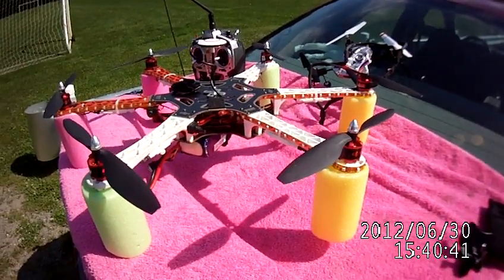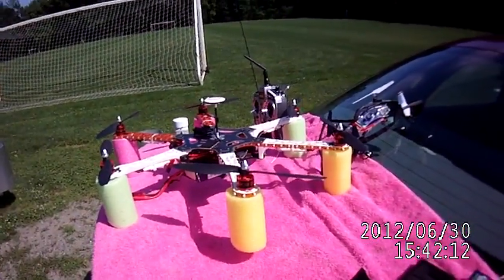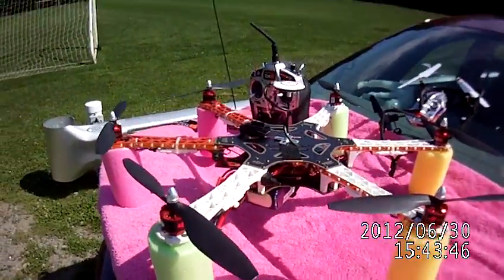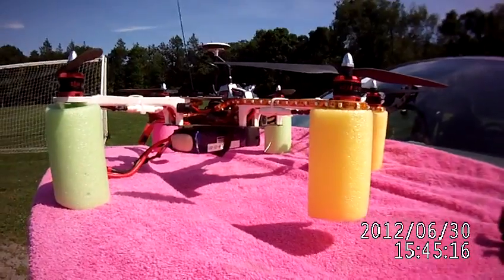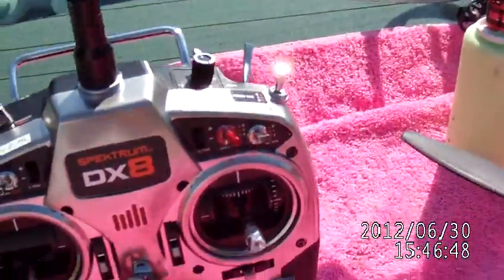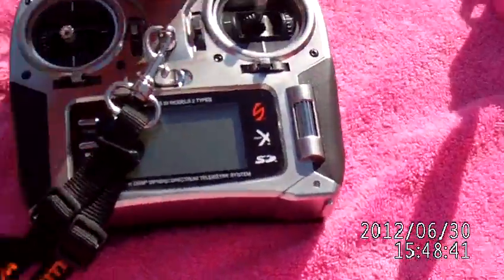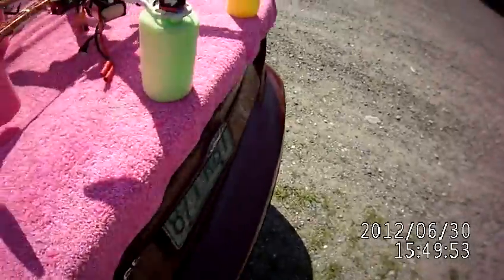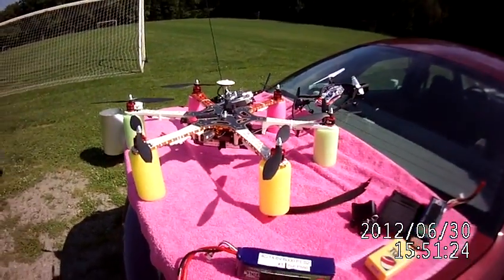dji f550 new review with naza gps 1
dji f550 flight with naza gps course lock on also a fail safe mode landing